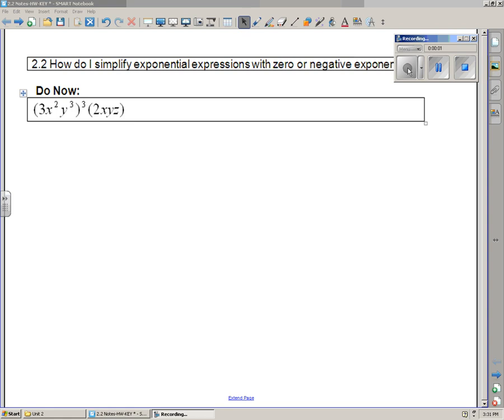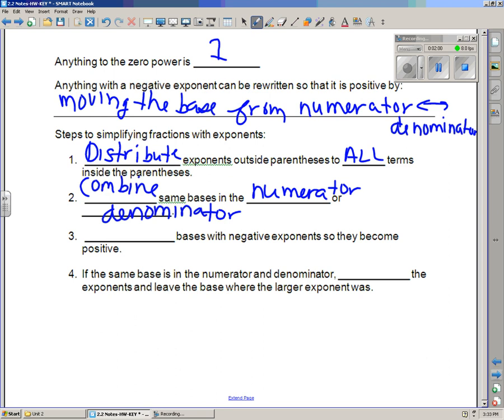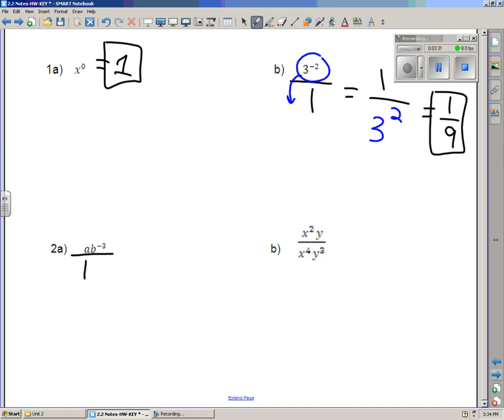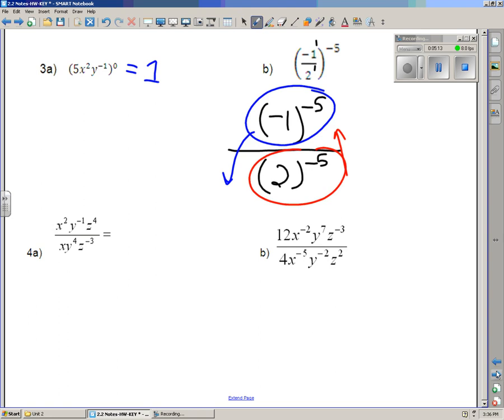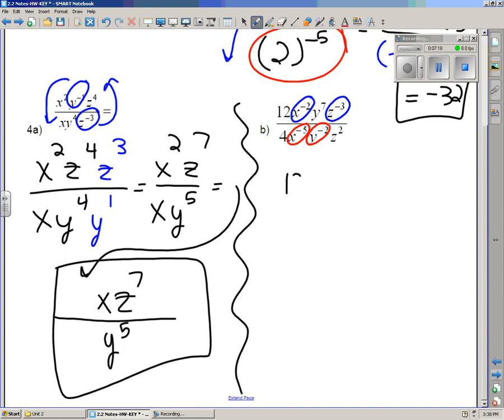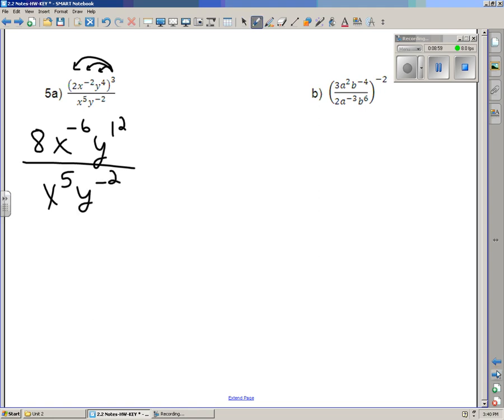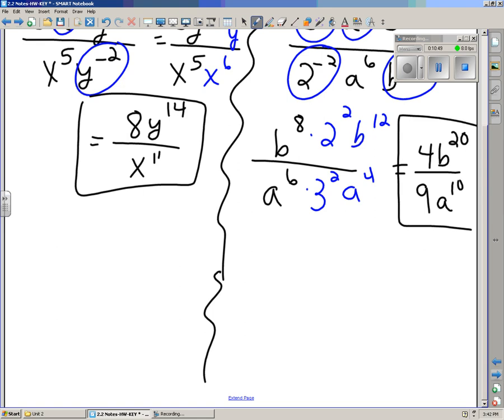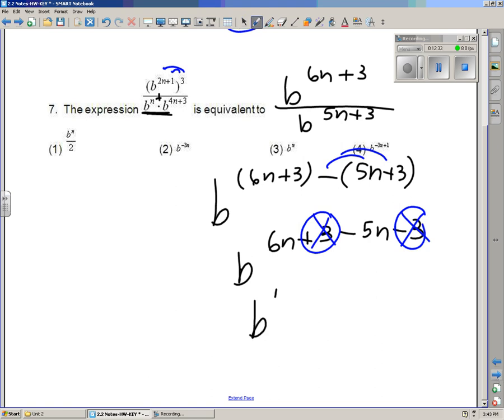2 2 Video Lesson